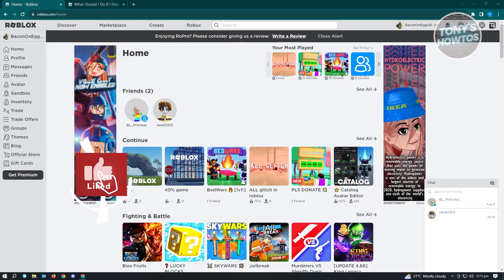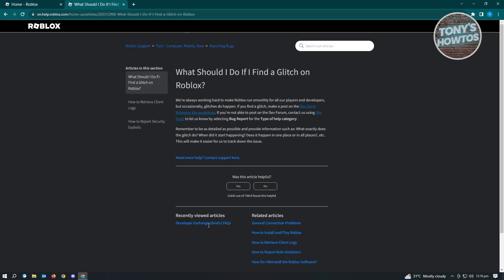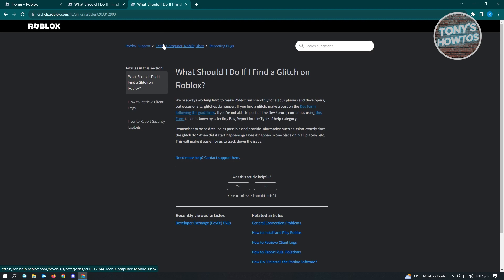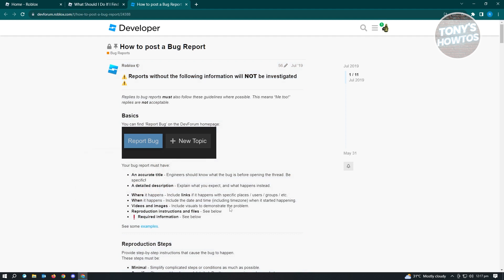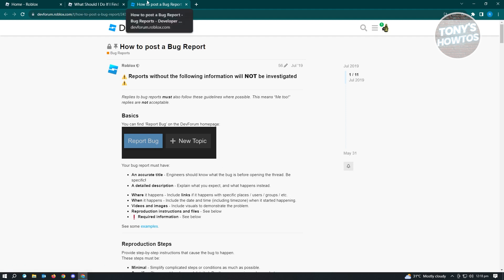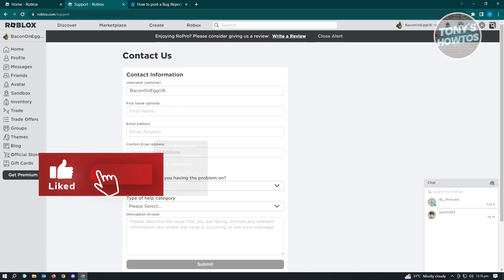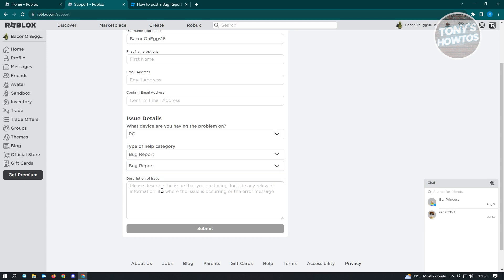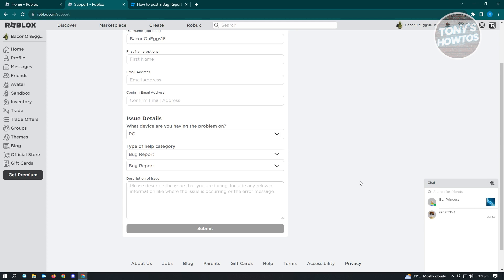How to Report Bugs on Roblox (2025)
In this video I show you how to report bugs on Roblox in 2025.
Do you want to know how to report a glitch in Roblox in 2025? Yes? Great!

I will show you the quick and easy tutorial how to report a bug on Roblox.

This is a step by step instruction on how to report glitches in Roblox. This is valid for iPhone models 8, X, XS, 11, 12, 13, 14 or higher with iOS 17, 16, 15, 14, 13, 12 and earlier. This is valid for Huawei, Samsung, Google Pixel, Xiaomi and other phones running Android version 11, 12, 13, 14. This is valid for Windows 7, 8, 10, 11. This is valid for Mac.